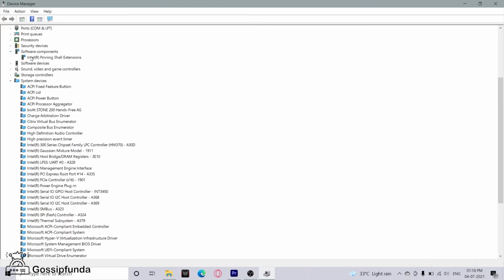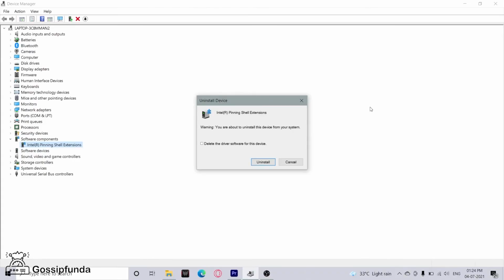Unable to load dll iastorafsserviceapi.dll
Timeline of unable to load dll iastorafsserviceapi.dll
00:04- Introduction.
00:29- Step 1
01:17- Step 2
02:11- Outro

1. Link to the short in question
2. Link to your YouTube channel (for ownership verification)